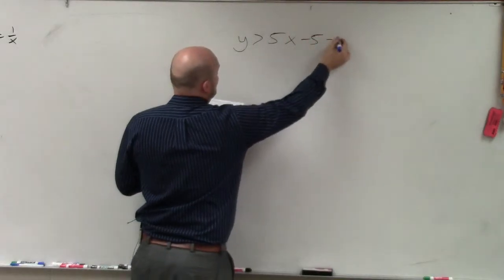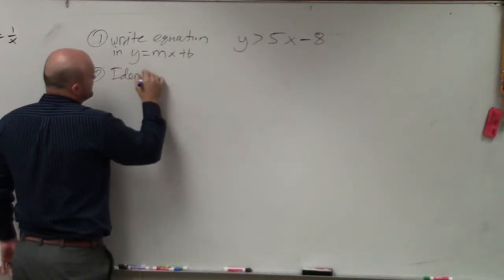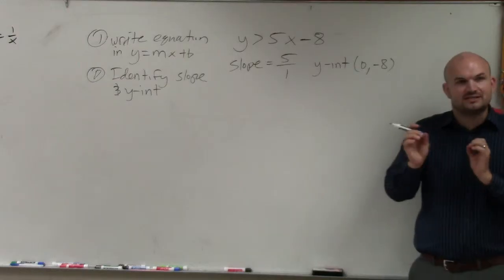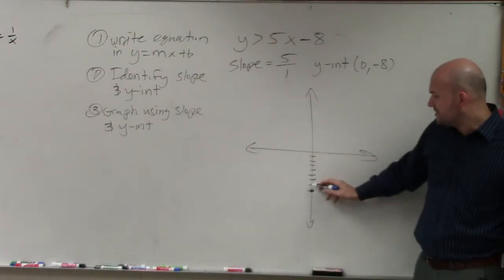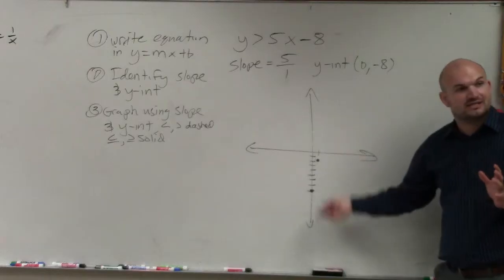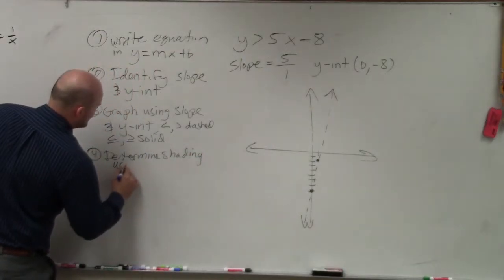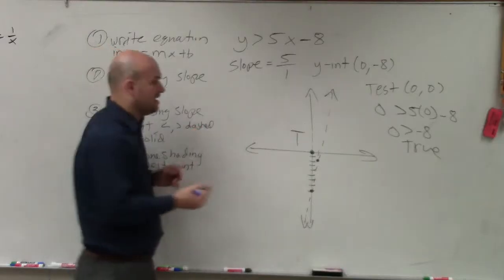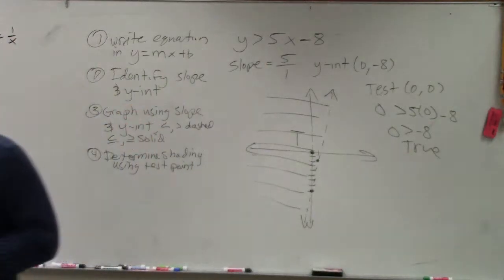Graphing a linear inequality on a coordinate axis